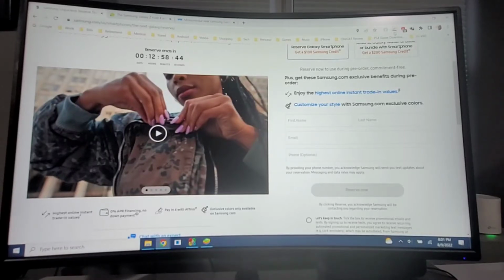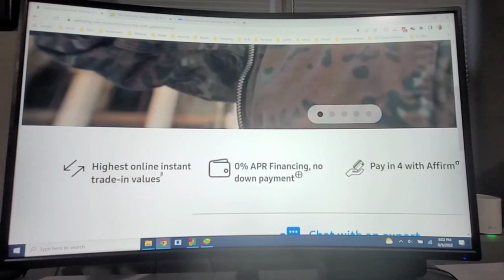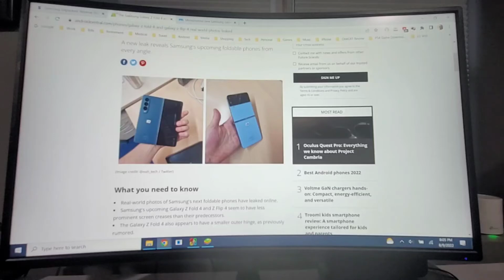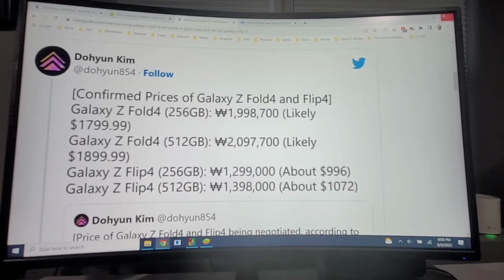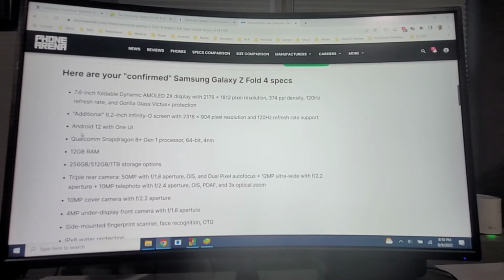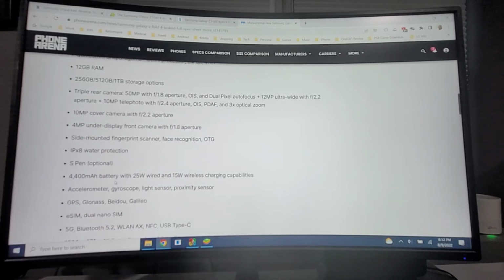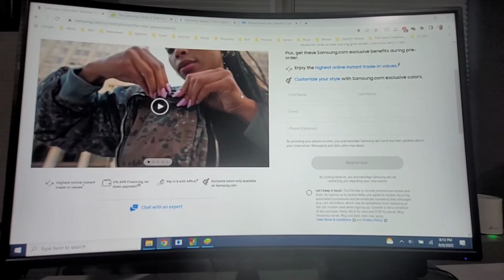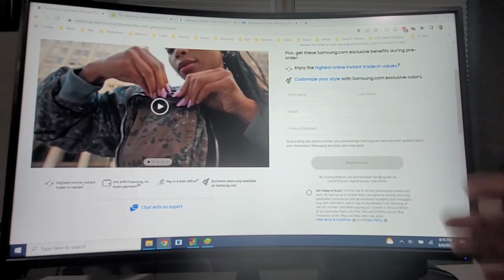Who's getting a Galaxy Fold 4??